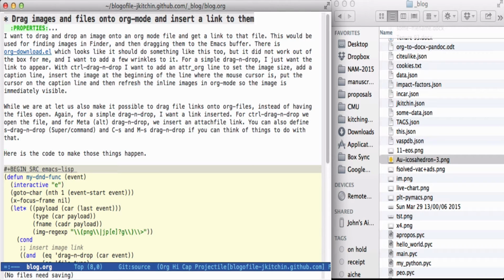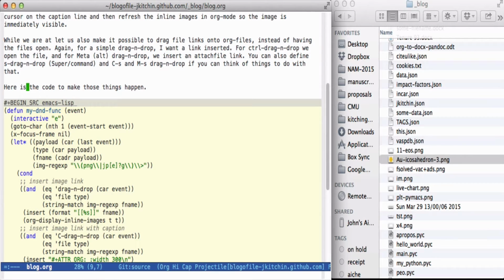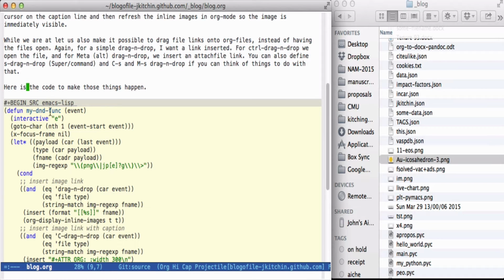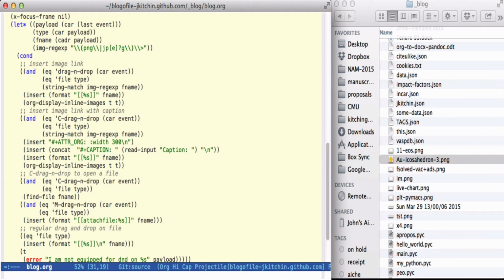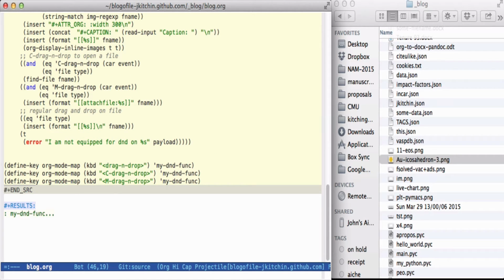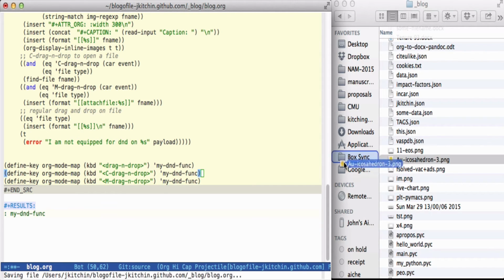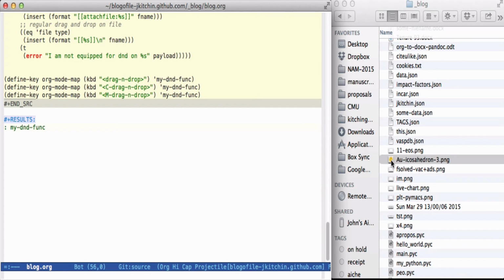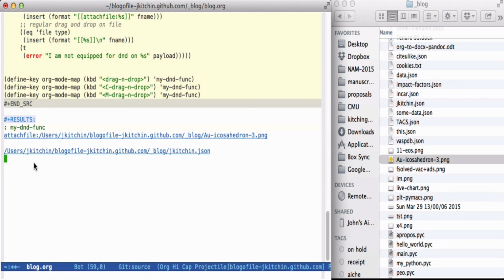Changing Emacs drag-n-drop behavior